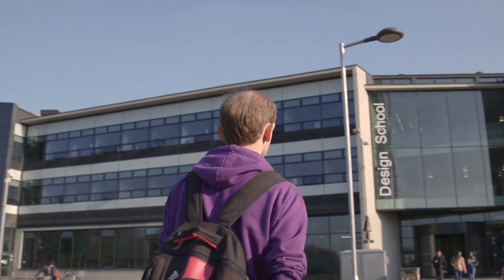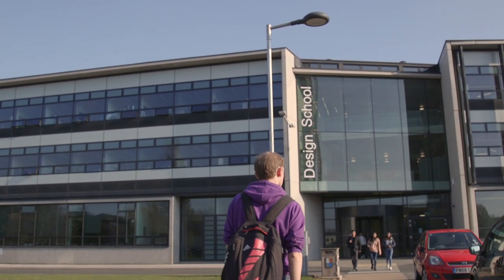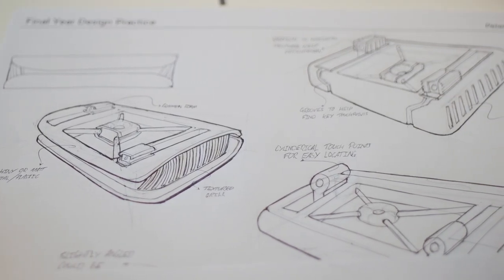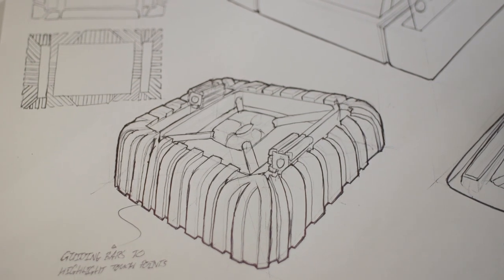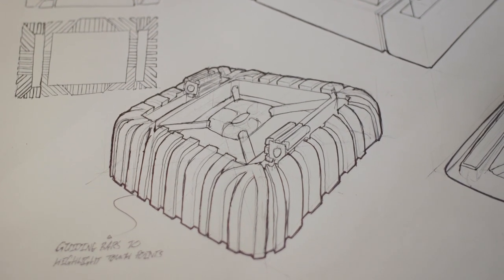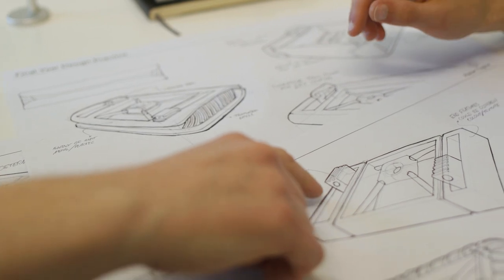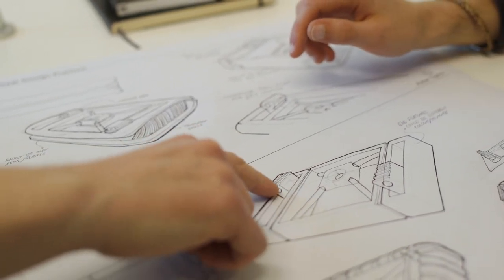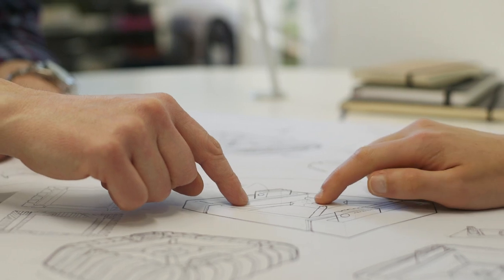Loughborough Design, Final Year Project –Peter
Peter designed a gaming system for the visually impaired to help them play games at a level closer to that of a sighted person.